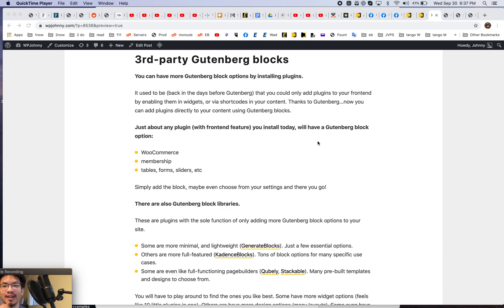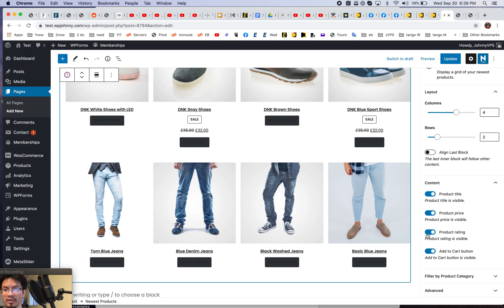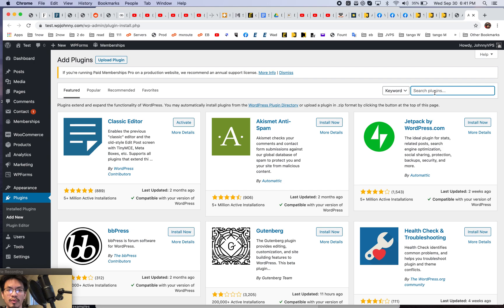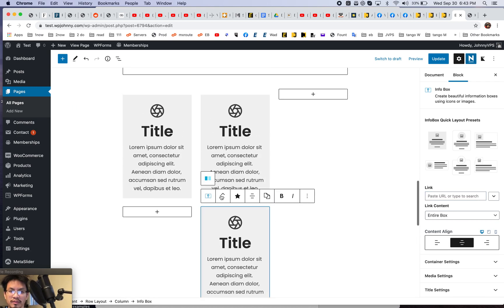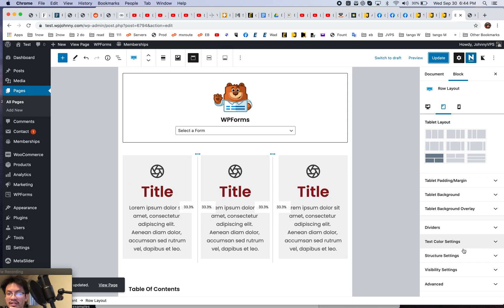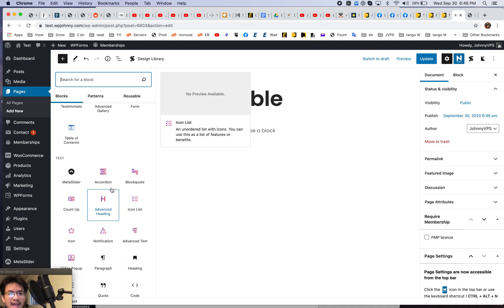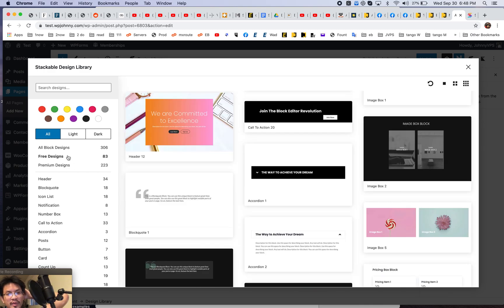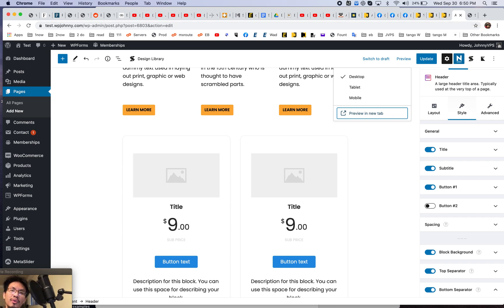WordPress Gutenberg Basics PART 2 - installing and setup third-party blocks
How to setup third-party Gutenberg blocks in WordPress to add more features for your site. There are limitless possibilities and numbers of blocks out there.